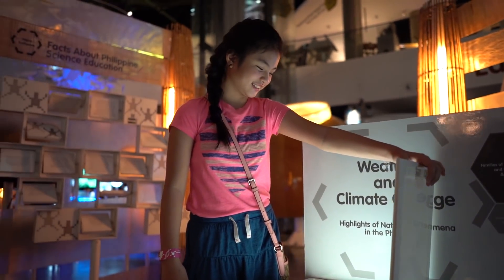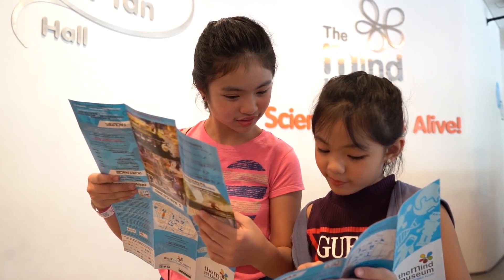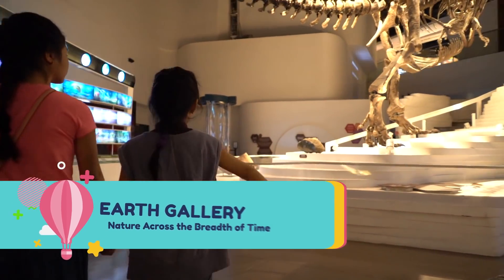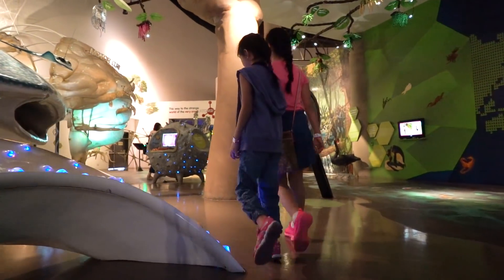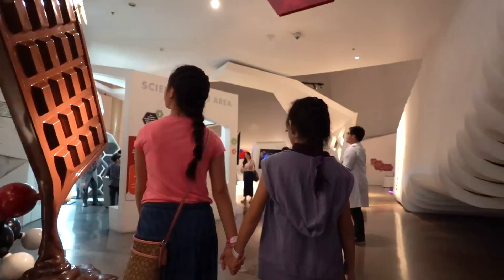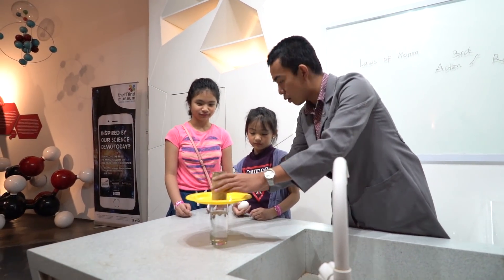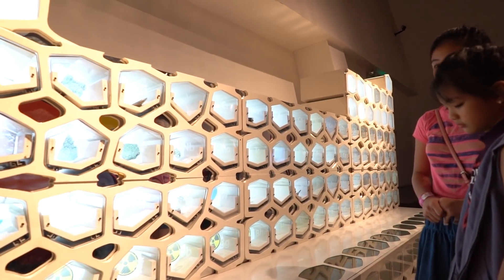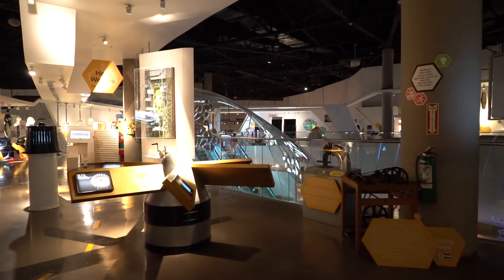The Mind Museum Walkthrough Vlog | Purple Pink TV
PurplePinkTV takes you around The Mind Museum at Taguig, a world class Science museum in the Philippines.

Have an extraordinary educational experience with over 250 interactive exhibits, 3D theater, planetarium shows, experiment demos, and more.

The Mind Museum's exhibition takes off from a narrative that presents science in over 250 interactive exhibits through five interconnected stories. The galleries span nature in scale, from the smallest of things to the largest, and everything in between. The exploration also continues in Science-in-the-Park outside. They also have a Botanical Garden as a venue for other educational programs.

Hours
Tuesdays-Sundays
Closed on Mondays
9:00 a.m. - 6:00 p.m.

JY Campos Park 3rd Avenue
Bonifacio Global City
Taguig City, Philippines 1634

Hope to connect with you and let's keep in touch💜💖